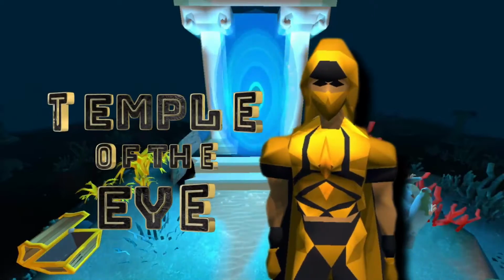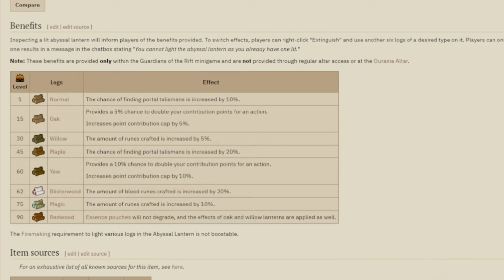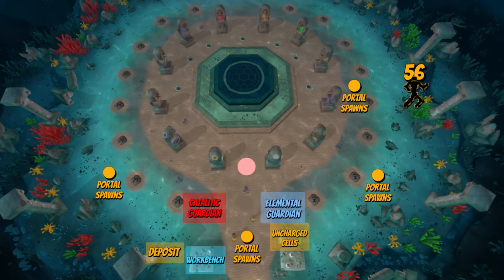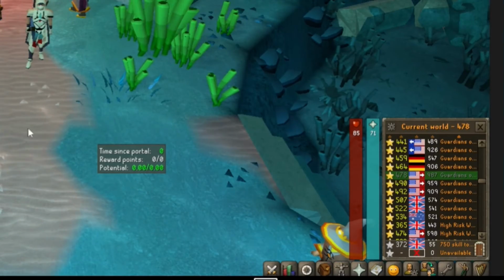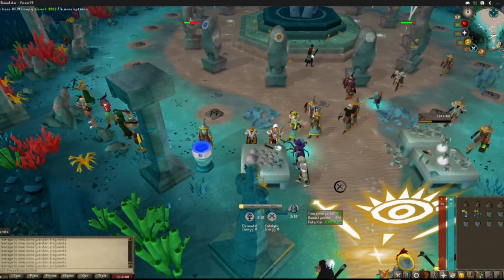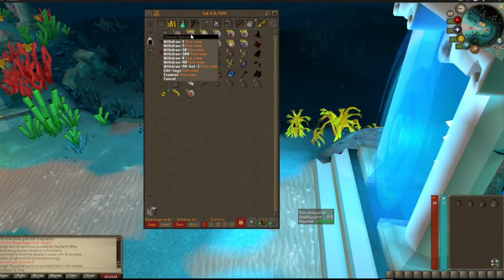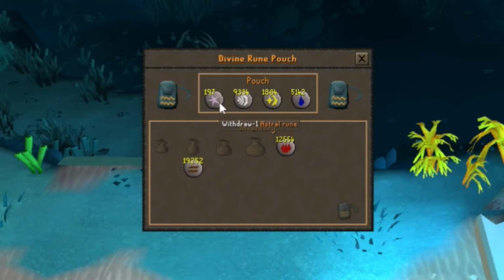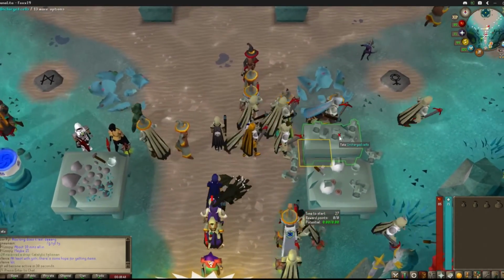Guardians of The Rift - Full Ass Guide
00:00 - Intro
00:39 - Rewards
1:35 - How To Play
2:46 - Balancing Points
3:18 - Runelite Plug-in
3:25 - Gear/Inventory
3:48 - Entering a Game
4:15 - Starting a Minigame
5:00 - Turning Fragments into Essence
5:30 - Alters
5:39 - Yellow Portals
6:43 - First Lap Down
7:08 - Combination Runes
8:33 - Tips and Tricks